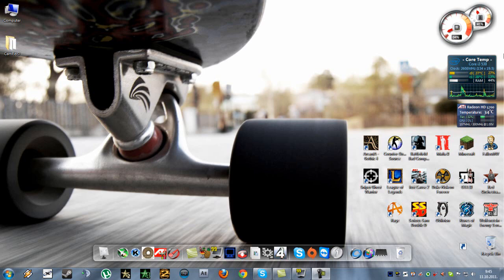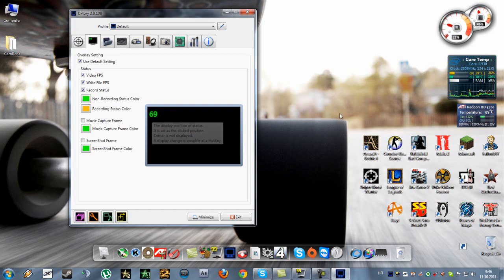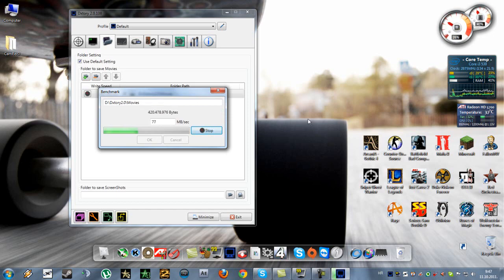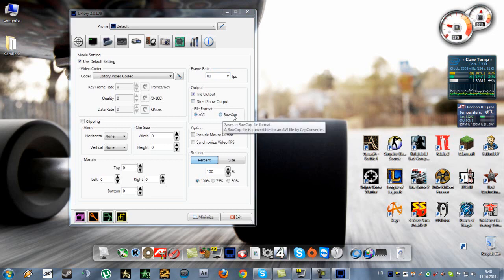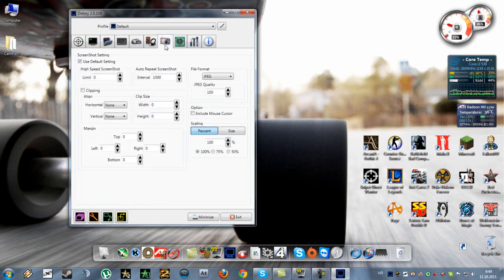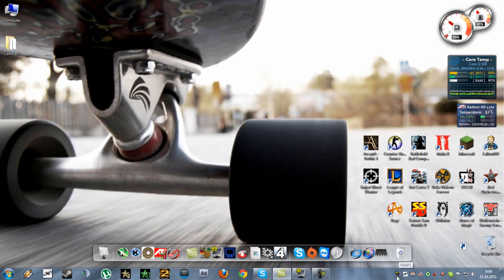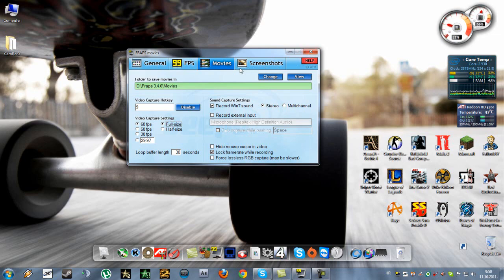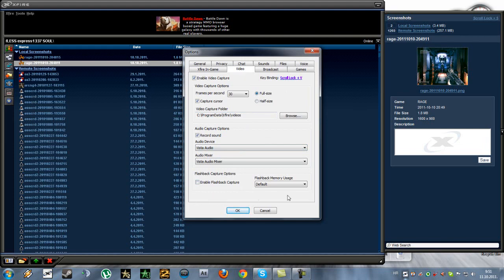Dxtory vs Fraps vs Xfire HD Recording Software Comparison (OPTIONS) by expresszor (Part 2)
Dxtory vs Fraps vs Xfire HD Recording Software Comparison

Dxtory:
~Now i know that in the video it looks like "Dxtory" laggs but thats not true - i set the wrong write speed so it looks all choppy, once i've set the write speed - it runs very smoothly. Also "Dxtory" uses less cpu,gpu & ram than both "Fraps" & "Xfire" which is great for lower end PCs!! "Dxtory" also has way more option than "Fraps" & "Xfire" - now the file size is a bit bigger than "Fraps's" but that is OK.

Fraps
~As you all already know "Fraps" is the worlds most popular ingame software recording software, but in many cases people have various problems with it such as - FPS drops, improper colors etc... Also its big disadvantage is that it splits ONE file into 10 files after you're done recording ("Dxtory" or "Xfire" dont do that).
Now "Fraps" has a normal file size and really realistic colors & brightnes, but it uses a lot of cpu, gpu & ram!!!

Xfire:
~Software made by Xfire's messengers team in order to give their users an option to record their gameplay and post it on their website, but it can also be uploaded to other sites (youtube). Now the thing with "Xfire" is that you dont have many options to choose from - 30fps is set automatically (not good). It uses cpu. gpu & ram almost as much as "Fraps" but has much less file size in the end.

Now after you've read all this i hope you have a preview of all the cons & pros for each of these software applications :)